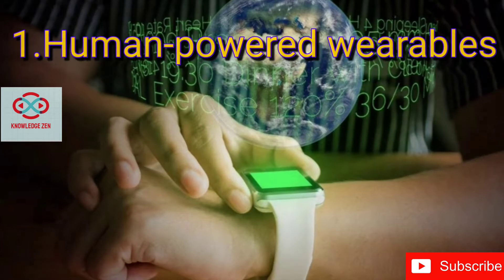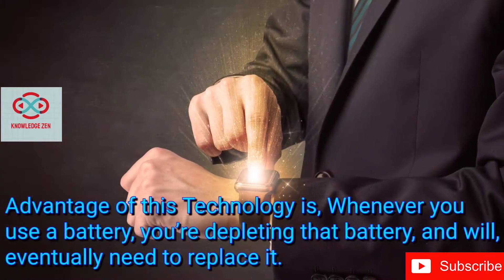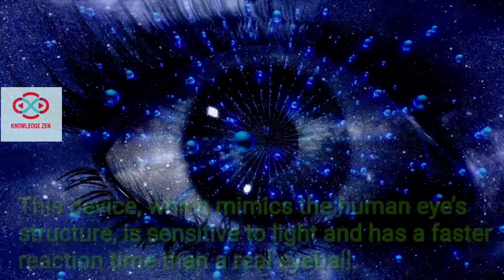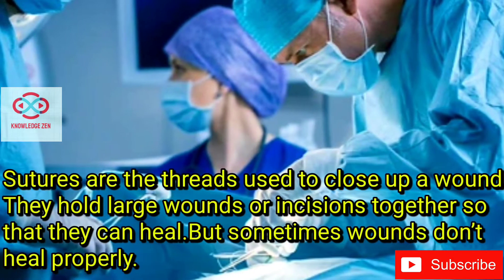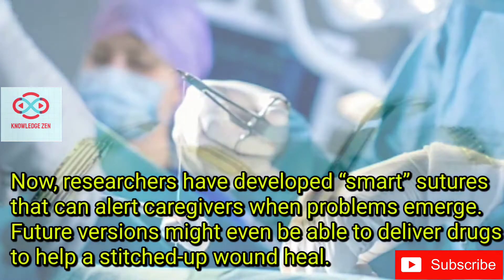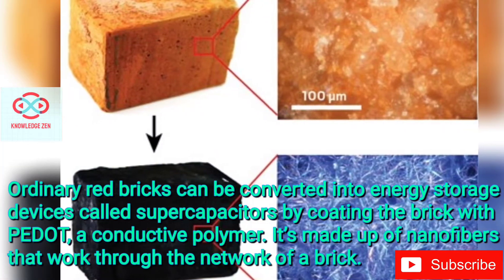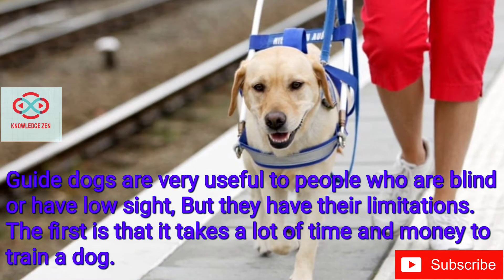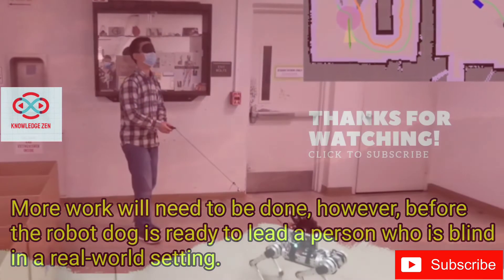Top 5 Technical Seminar Topics 2021| Future Technology Inventions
Every day, people around the world come up with new ways to make the future brighter.
This Video list of some of the most exciting advances in future technology that will change our world.

List of Topics Discussed in the Video

1. Human Powered Wearables = 0:09

2. Artificial Eyes Look to the Future = 1:02

3. Smart Sutures that Detect Infections = 1:41

4. Bricks Turned into Energy Storing Devices = 2:31

5. Robotic Guide Dogs = 3:22